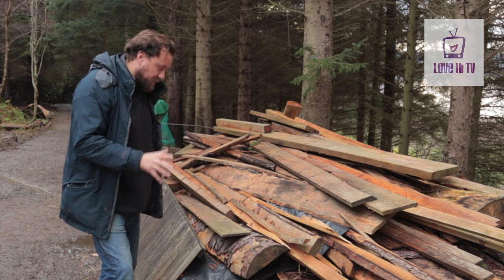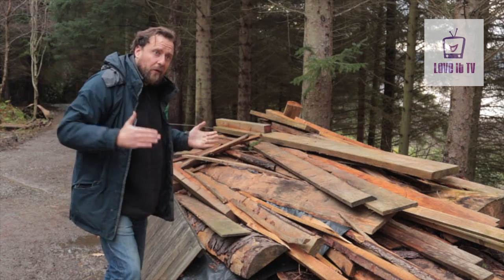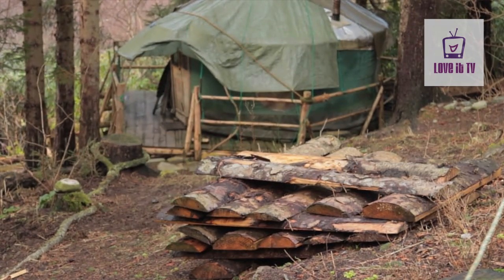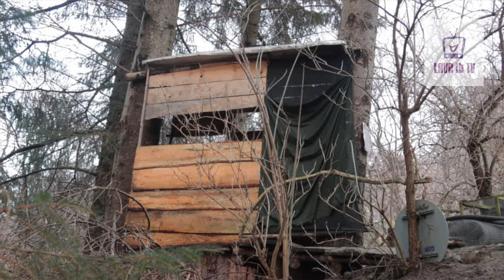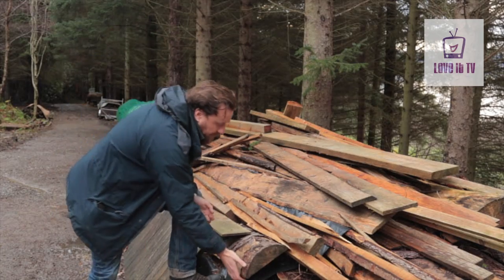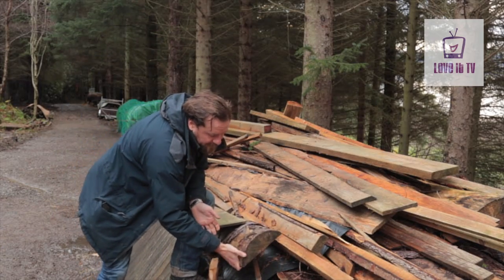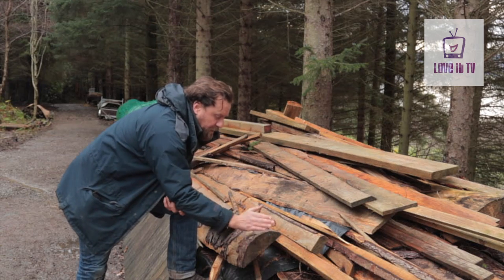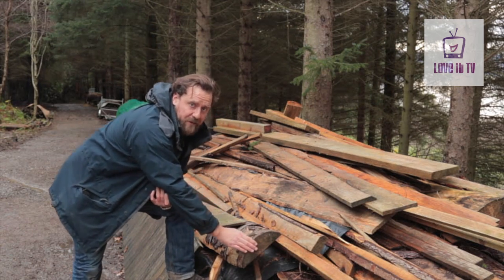Living Off Grid - Finding timber and cheap materials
Where can I get some free building materials?

If you want to live lighter on the land it's worth looking for slab wood in order to build basic structures, shelters and cladding.

This video describes how you can find free timber in your local area.

Please share and help others to live a more natural life.

LOVE IT TV - inspiring people to get off the sofa and into nature.   Please share our NON ADVERTISING CHANNEL